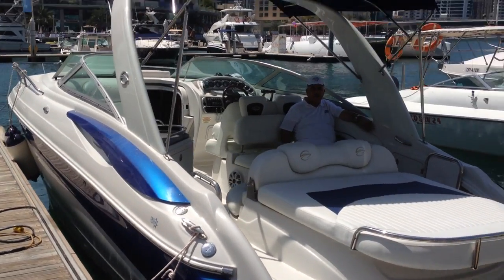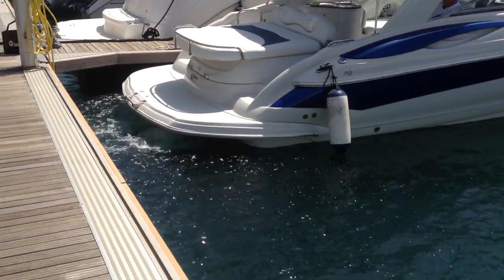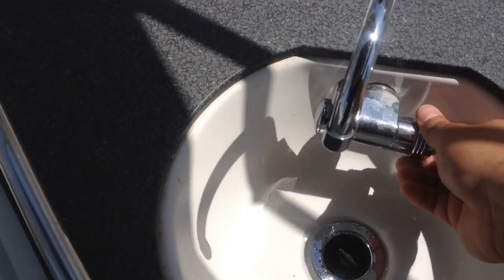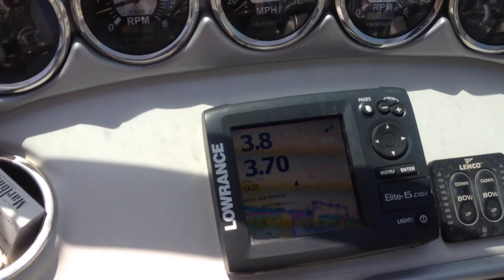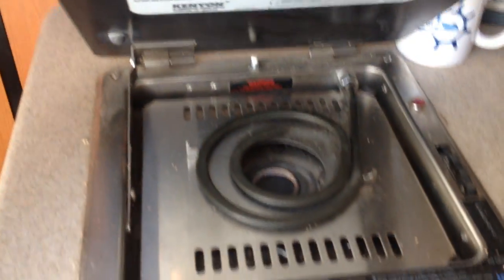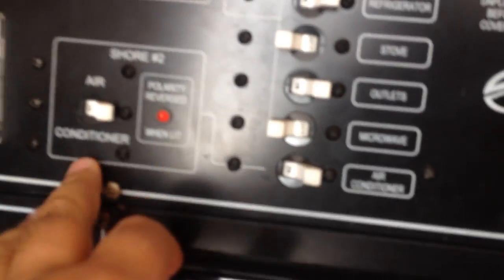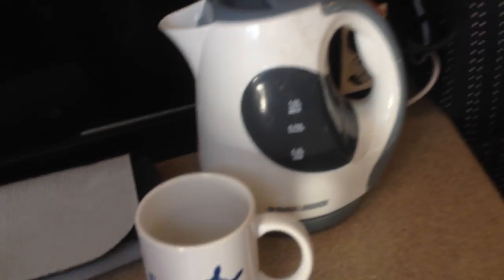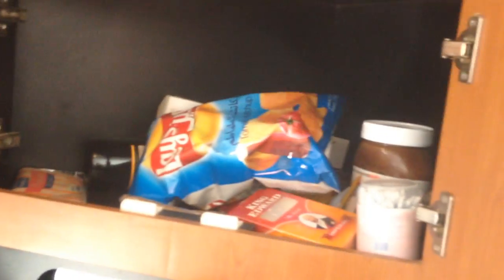Crown Line 315 SCR - Super Clean Mini Yacht for Sale in Dubai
A-Z Boat Services Solutions:
24/7 Toll Free 800-FADI (800-3234)
Mission
To Make Boat Owner Life Easier, Safer and more Entertaining.
Filling ICE BOX is your mission, your Boat health is our mission.
Description

Mobile Workshop All Engine Service Audio Systems Electrical Works Boat Accessories

Art Paint Marine Plumbing Ski Towers Lighting Works Upholstery

Rod Holders Antifouling Gel Coat Paint Fish Finder Fiber Glass Polishing

Decorative Carpentry GPS Navigator Bimini Fabrication

Best boat service in Dubai

Boat Repairing Dubai Boat Maintenance Dubai Best Boat Service Dubai Fadi Marine 800FADI 8003234 Boat engine service dubai Boat towing dubai boat workshop dubai boat trailer

Eng. Fadi Metwalli
فادي المتولي

صيانة قوارب دبي دهان قوارب دبي إصلاح محركات دبي

Eng. Fadi Metwalli

To book your next boat service

Eng. Fadi Metwalli

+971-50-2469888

Dubai Investment Park (DIP2), P.O.Box 123304